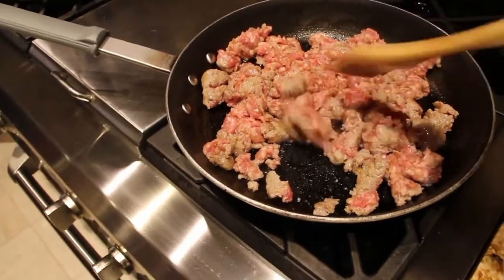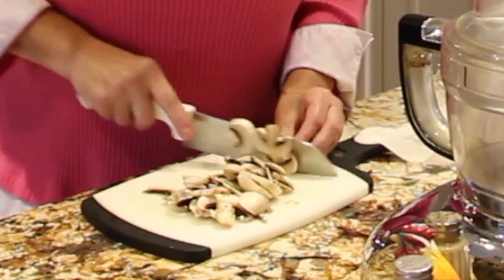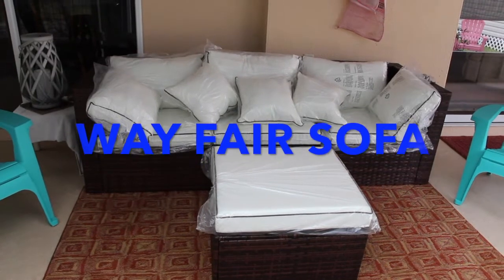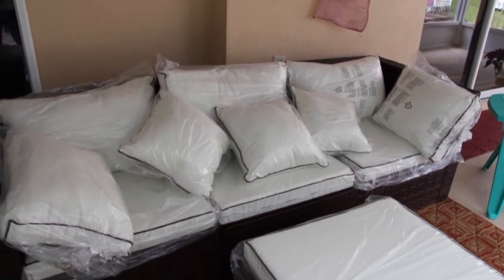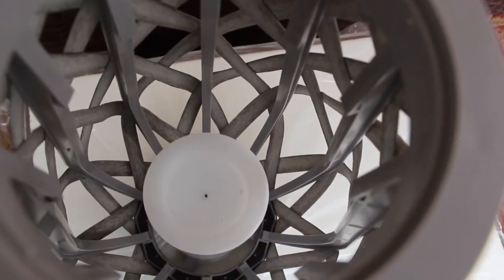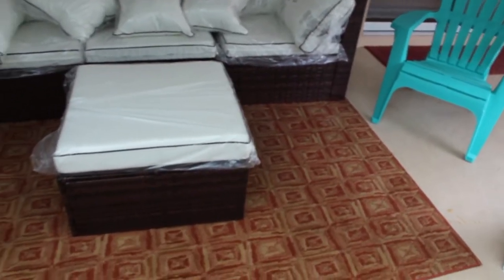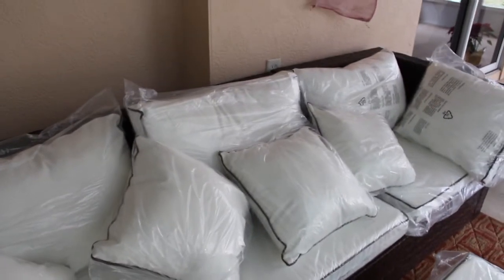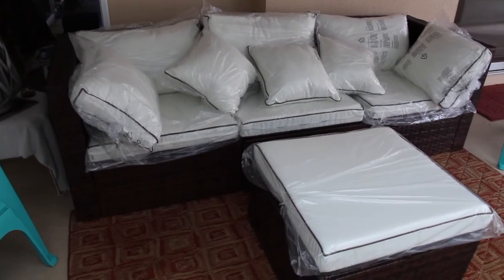WAYFAIR SOFA/PERFECT OUTDOOR SOFA REVIEW/NEW OUT DOOR FURNITURE/ CHERYLS HOME COOKING/EPISODE 757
This sofa was purchased on Wayfair.com. They have good quality items. I love all their products. This out door sofa is perfect for us. I just love it and wanted to share it with you. Check them out!